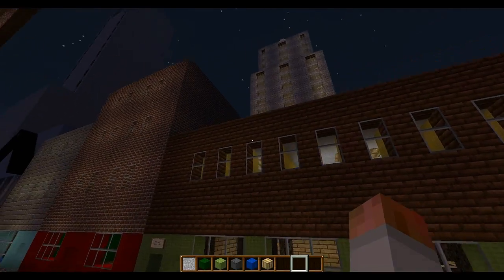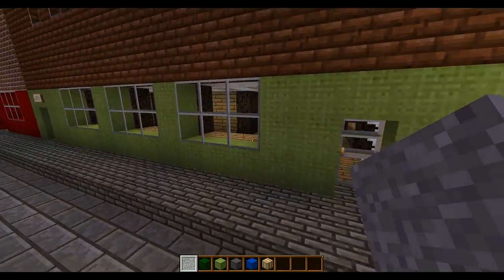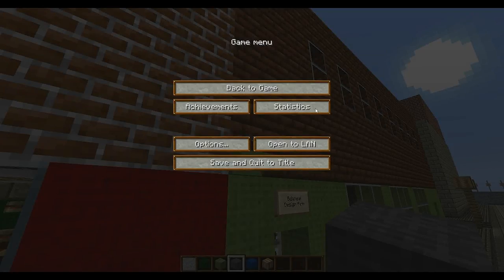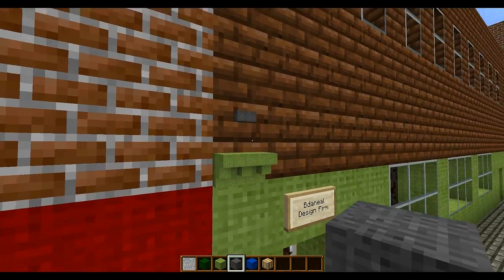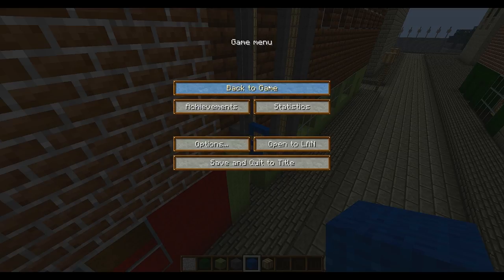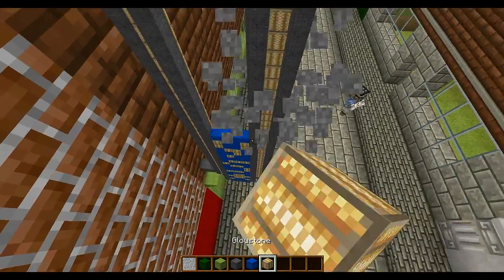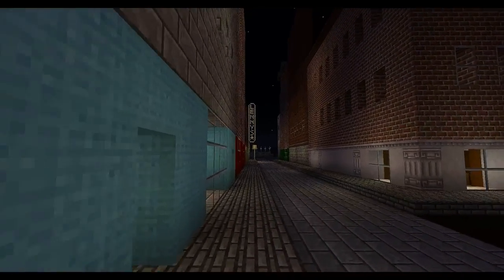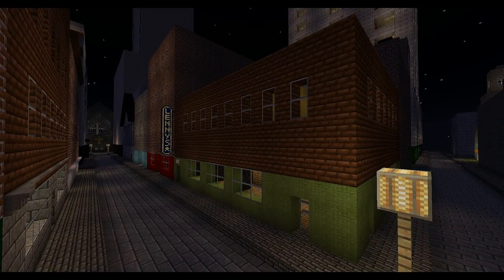Minecraftia - Lenny's Bar Restoration: Part 1 - The Sign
We recreate the sign of the famous Lenny's Bar.